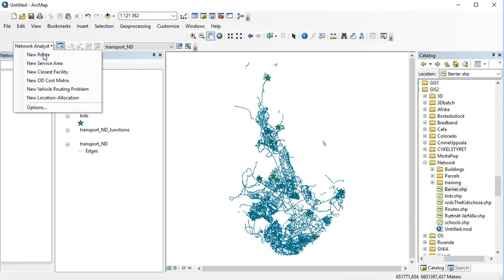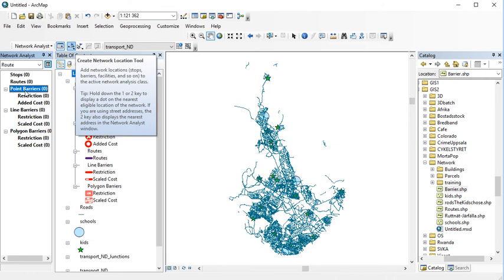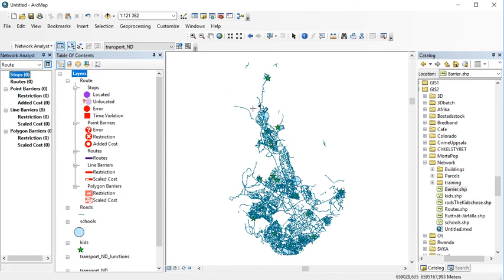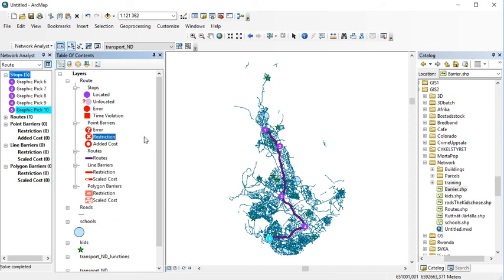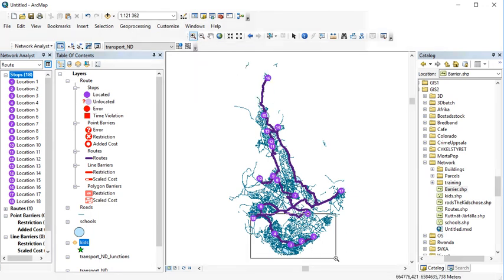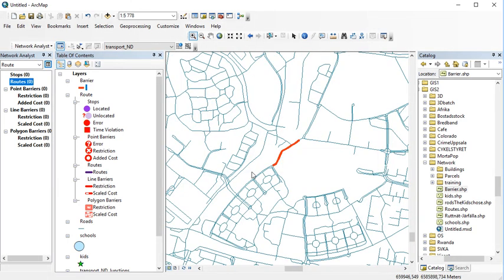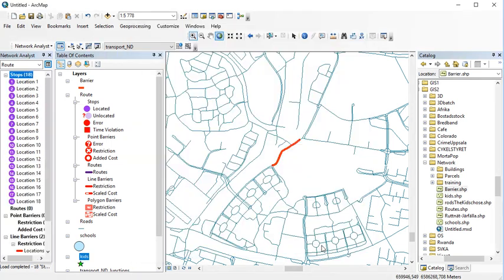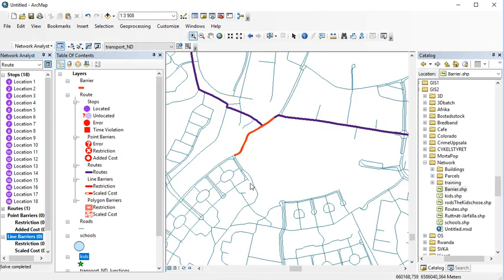Part 3 - Setting up a simple network dataset in ArcGis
Part 3 - NewRoute